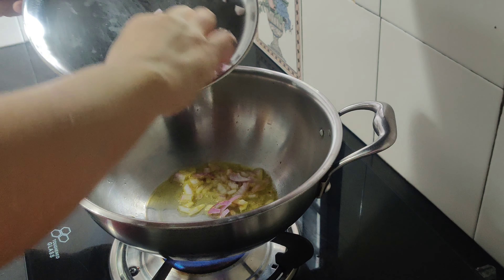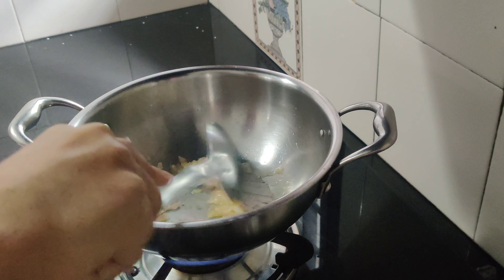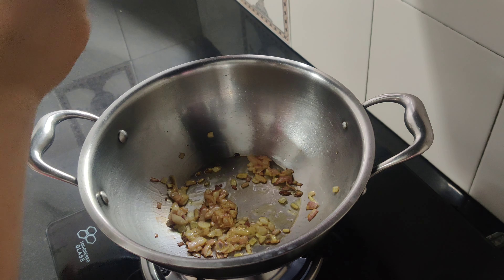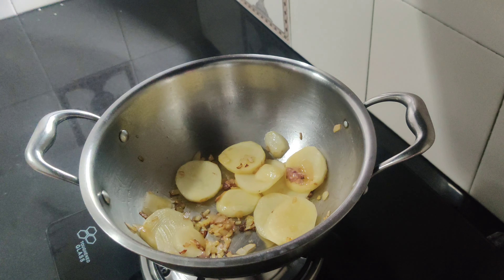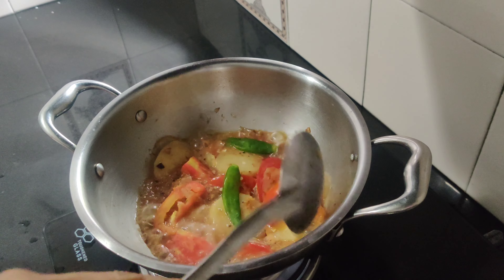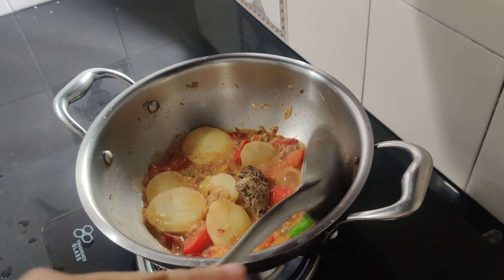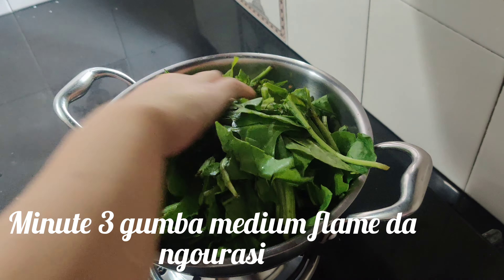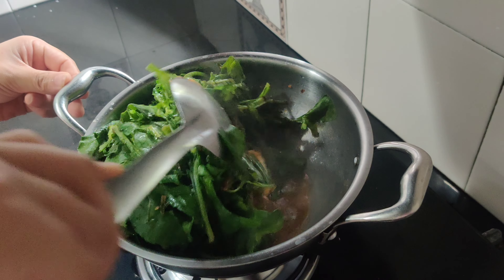MANIPURI PALAK THONGBA